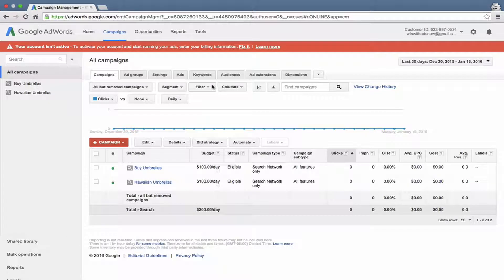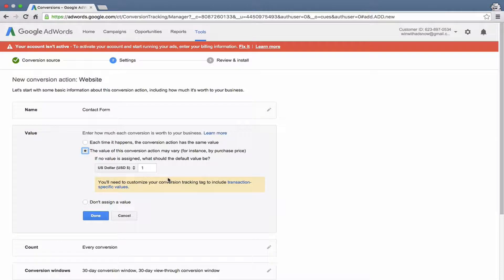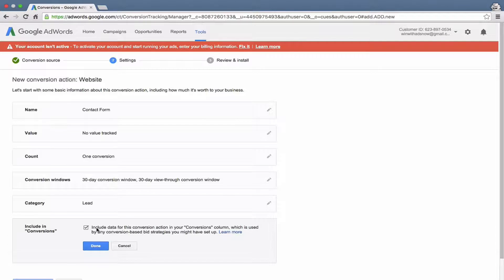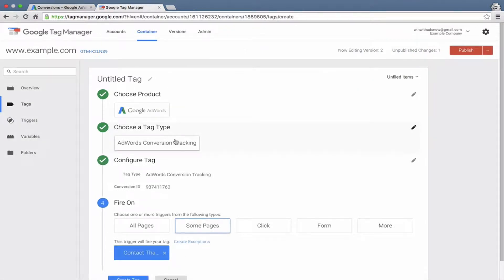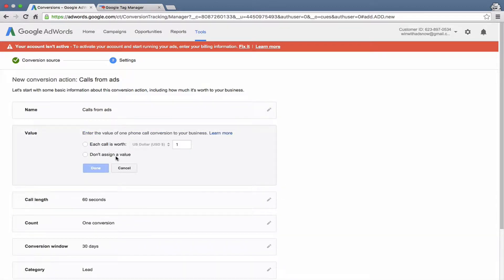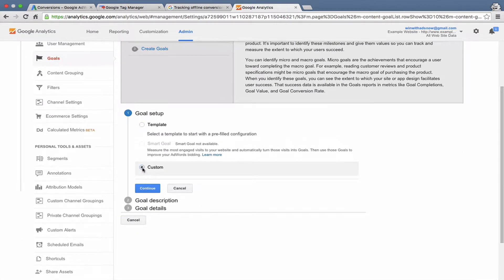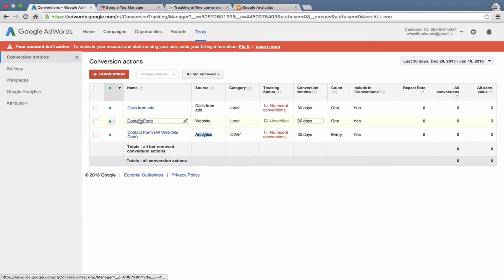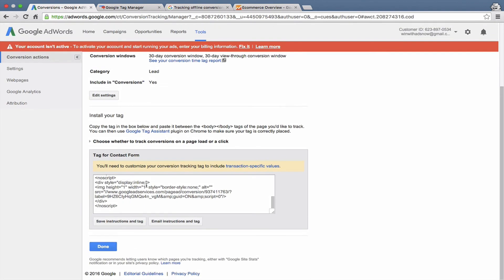37 Google Adwords Conversion Tracking